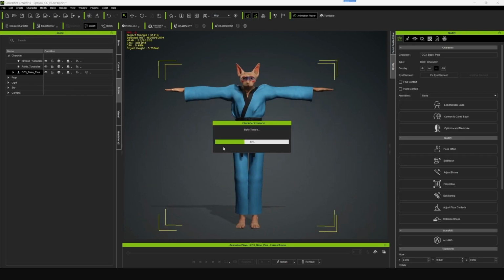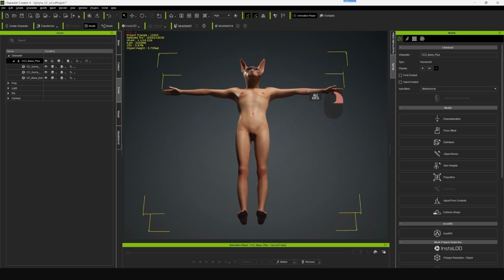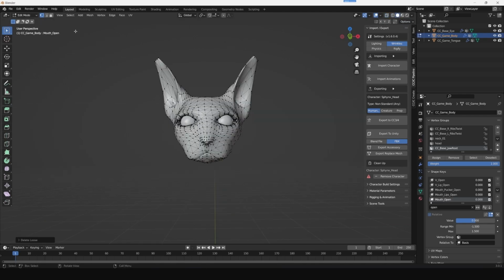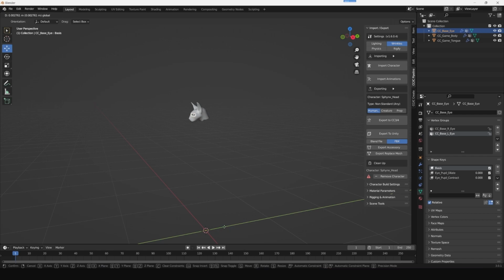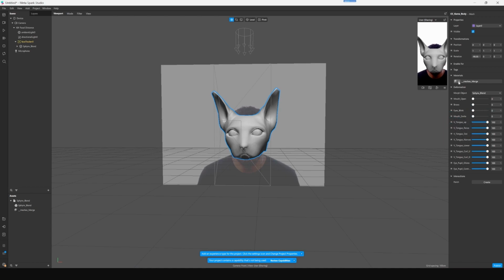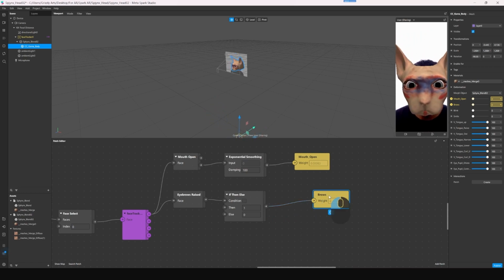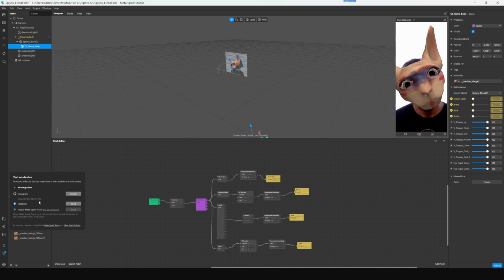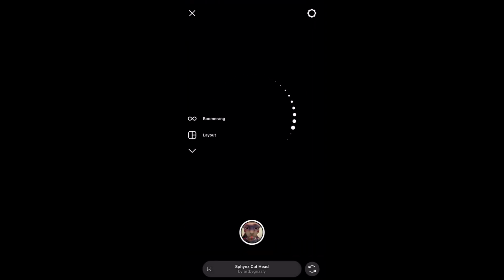Creating 3D Instagram Filters with Reallusion's Character Creator, Blender, and Spark AR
Learn to make awesome Instagram filters with Reallusion's Character Creator! Use Blender to customize expressions and Spark AR to add conditions. Share your fun filters on Facebook and Instagram.

We will also use CC Blender Addon and Blender Plugin for CC to easily import and export from both software.